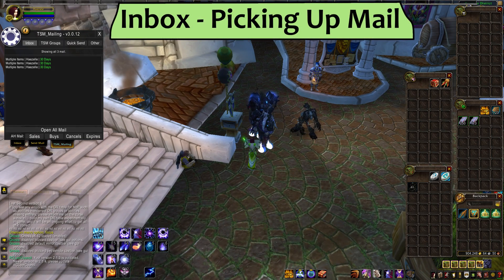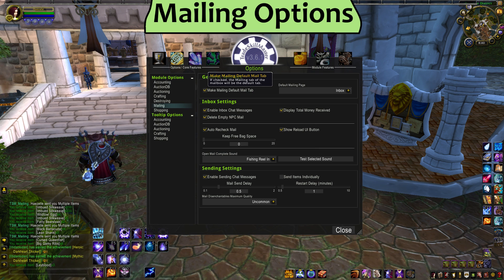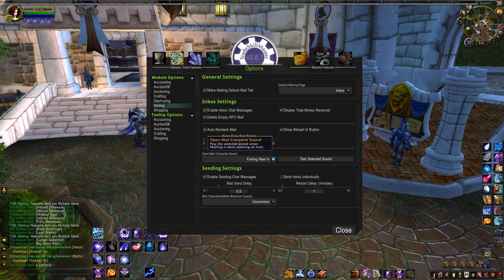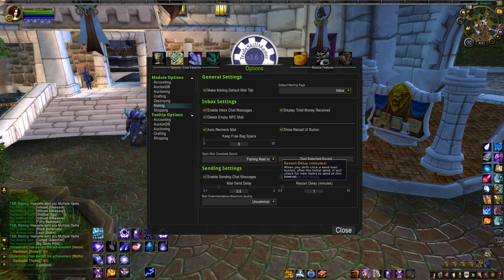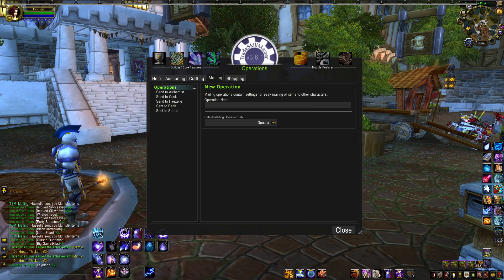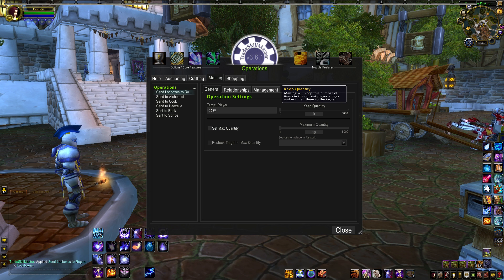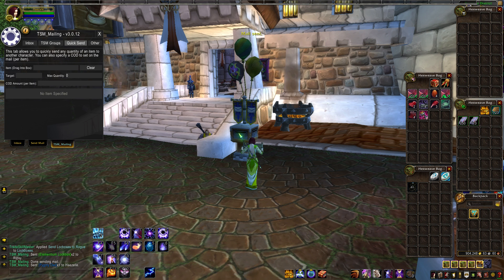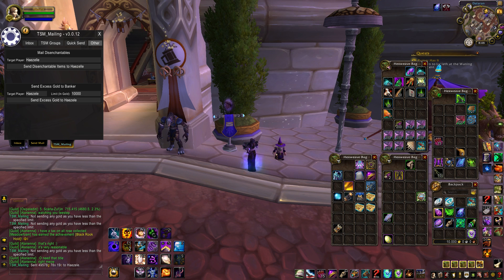TSM Mailing Guide - Streamline Mailing in WoW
TSM Mailing! Get started mailing with TSM 3.0 (TradeSkillMaster) with this easy to follow beginner's guide. This intro to  TradeSkillMaster Mailing will walk you through using the TSM Mailing Inbox, adding a Mailing Operation to a group, Sending TSM Groups with Mailing Operations, Quick Send, Send Disenchantables and Send Excess Gold to Banker.

When adding a player name to the 'Send Disenchantables' window or 'Send Excess Gold to Banker', make sure you press Enter after typing in the correct name! Same goes for setting the Keep Limit on Send Excess Gold to Banker- press Enter after typing the amount to save it in order for the function to work!

A key part of efficient mailing with TradeSkillMaster is Groups. Adding Mailing operations to groups is easy, but setting up the groups themselves can initially take a bit of work. Once you're set up, you're sailing! (Don't forget to back up your TSM settings using the Desktop app or manually!). You can import Groups that other users have created if they give you an import string, or you can create your own Groups in the Group tab and add items to it. (Remember that items can only belong to one Group). If you have a Group that you already set up with a Selling Operation and you'd like to always send those items to your bank alt, just add a Mailing Operation to the same group, set your bank alt as the target player and easily move your sellables to your banker! This is the most common case use for me personally, for TSM Mailing.

When I first got started with TradeSkillMaster back in Mists of Pandaria, I found it intimidating and overwhelming to get into. These guides are intended to break down every step of learning how to use TradeskillMaster. Absorbing the TradeSkillMaster info presented in these guides is a key step to playing the Auction House, or just squeezing more gold out of your daily Warcraft activities. This particular video is designed for the complete beginner to TSM, and may be too basic for the moderate to advanced TSM user.

Follow Hazel on Facebook for important video updates in your timeline!

Follow Hazel on Instagram to see a lot of pictures of her cat!